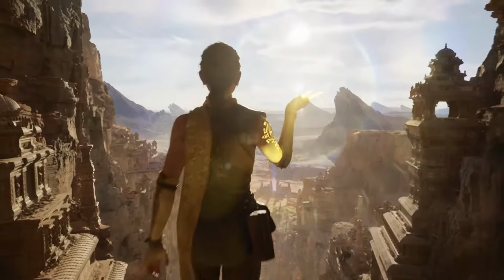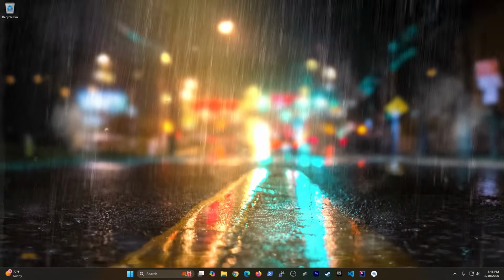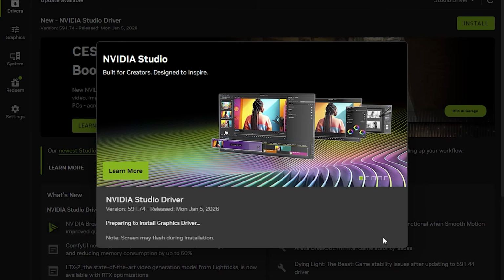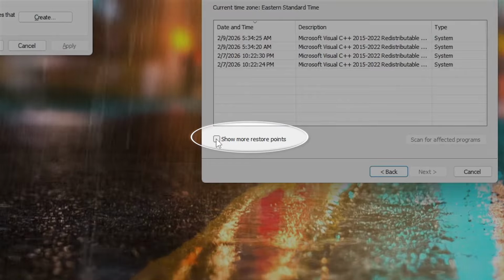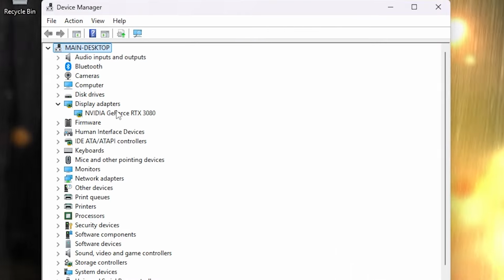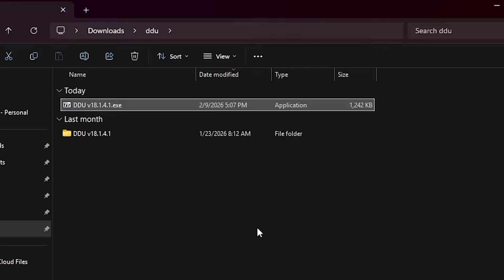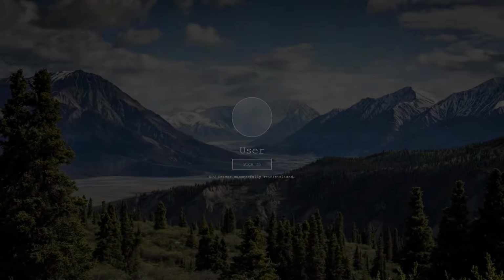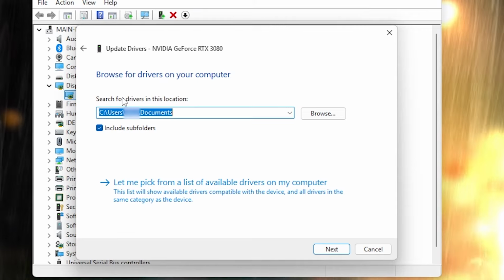Roll Back Nvidia Drivers on Windows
Learn how to roll back Nvidia drivers, how to update latest Nvidia drivers, and how to use DDU to uninstall Nvidia drivers! I cover how to uninstall windows updates (such as KB5074109 issue for Nvidia GPUs) or how to install older Nvidia drivers through system restore.

Battlefield 6 crashing your PC? Fivem crashed due to Nvidia GPU drivers? Whether you have an Nvidia Geforce rtx 5070, Nvidia Geforce RTX 5060, or Nvidia rtx pro 6000 Blackwell: I'll help you fix artifacts, performance problems, or BSOD while gaming!

=== Chapters ===
00:40 Roll Back (Device Manager)
00:49 NVIDIA App (Re-install Drivers)
02:55 Driver Download Stuck?
03:18 Uninstall Drive (Control Panel)
03:46 Restore Driver (System Restore)
04:51 Uninstall Windows Update
05:25 Remove Nvidia Driver
06:11 DDU (Device Driver Uninstaller)
08:48 Nvidia Official Drivers
09:28 Update Drivers Manually